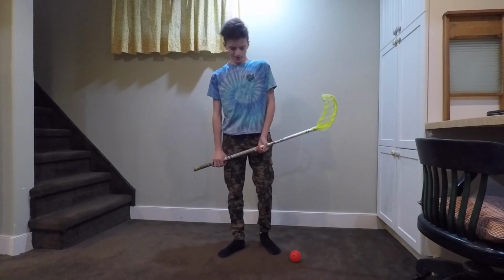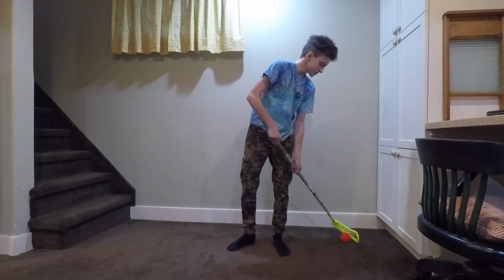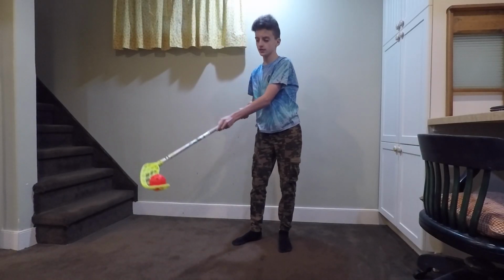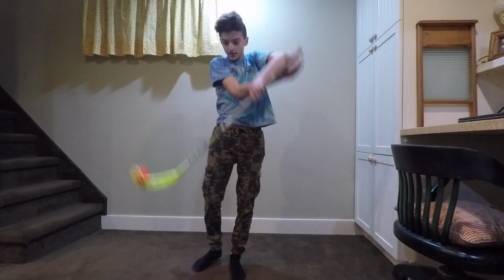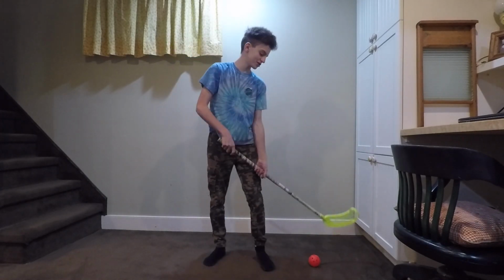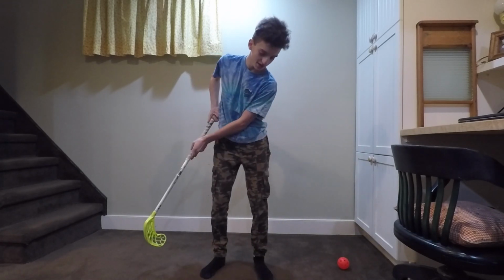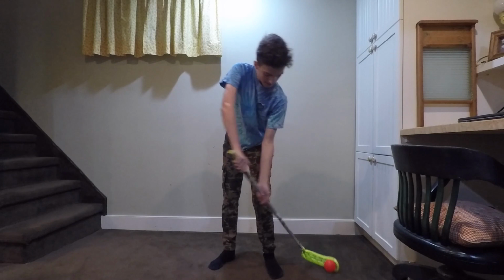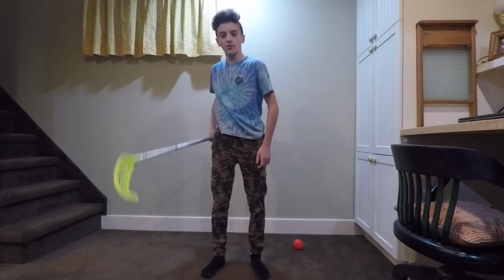How To Do Floorball Tricks/Zorro Tutorial (Beginner & Advanced)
MAKE SURE YOU HAVE A POCKET OR CURVE LIKE MINE IN YOUR STICK OR ELSE YOU WON'T BE ABLE TO DO THESE!

Please keep in mind that I’m not that best in the world at these, and I’m just trying my best to explain how to do these to you guys.